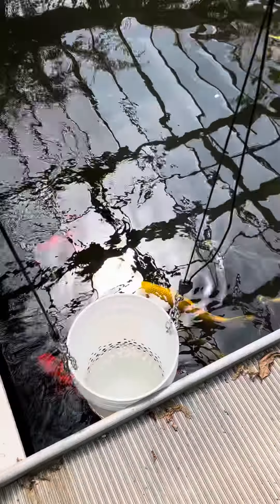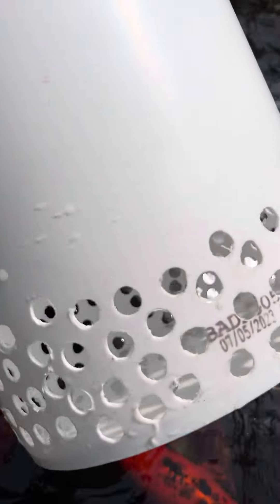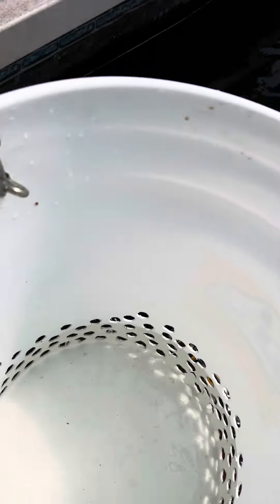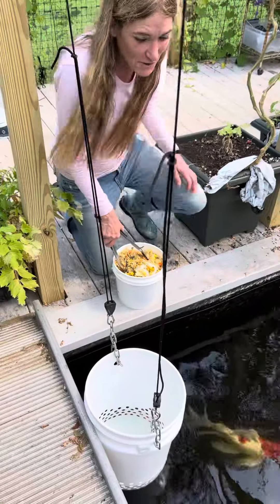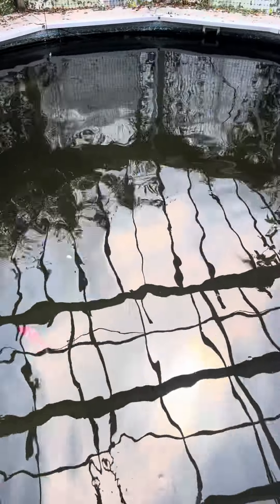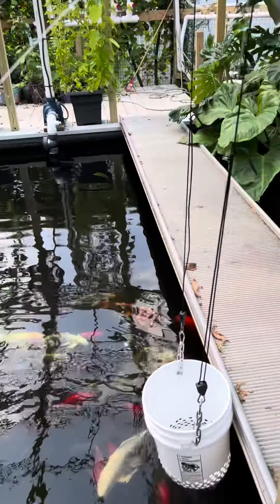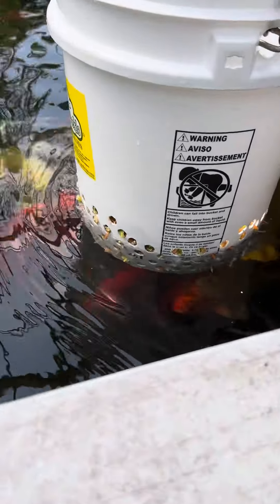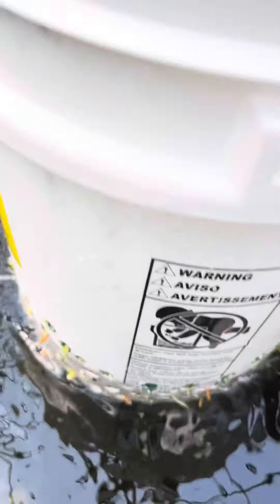New Koi Feeder In Your Feed